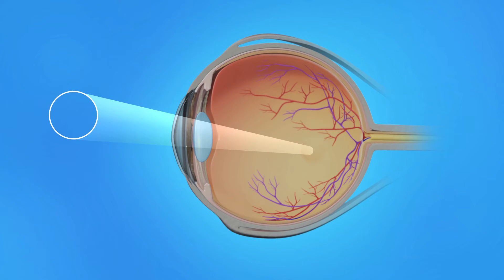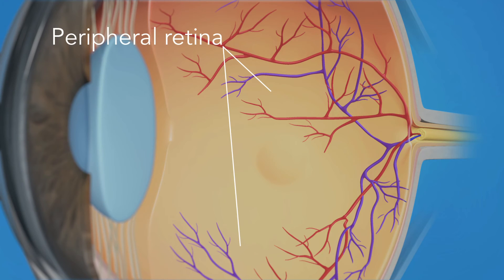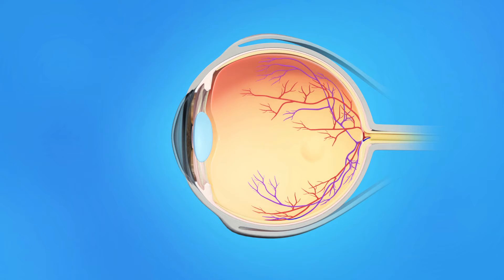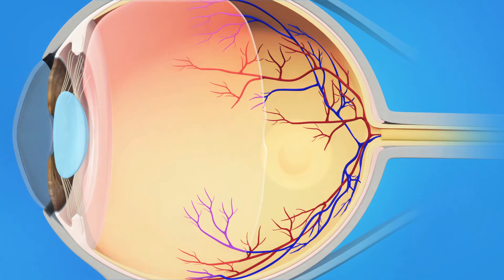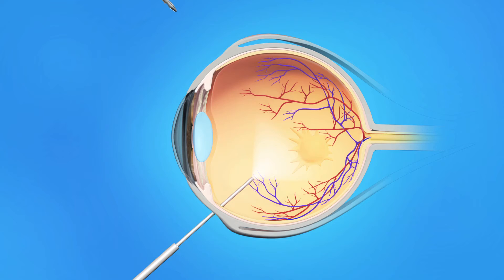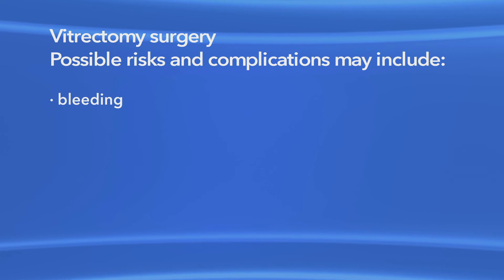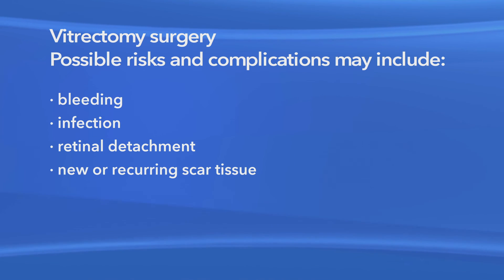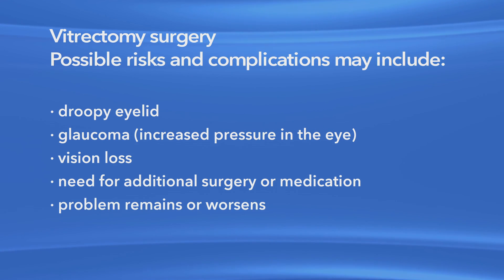Macular Pucker Vitrectomy